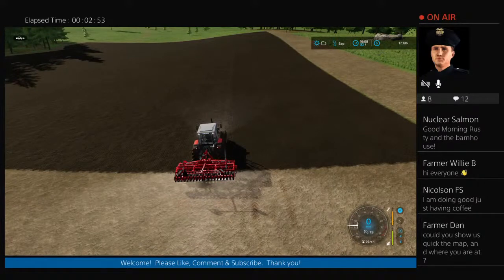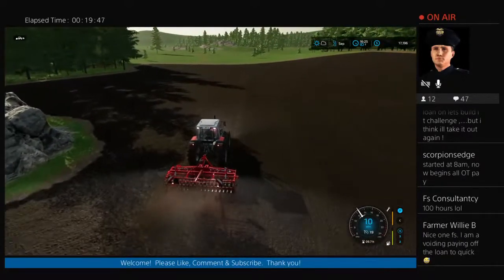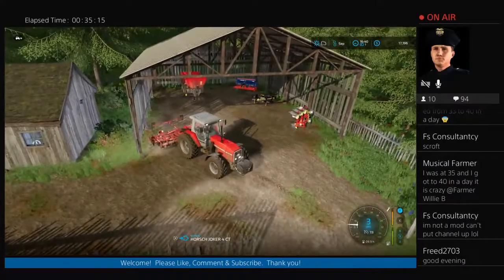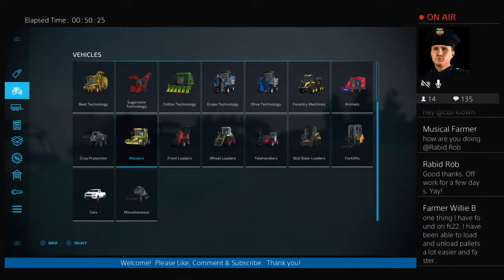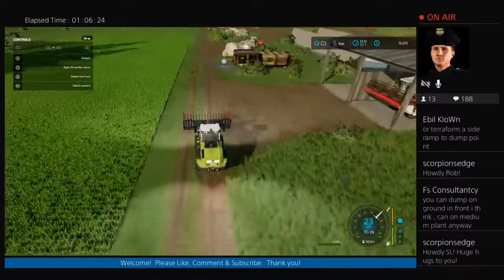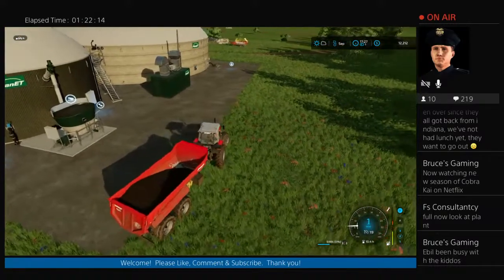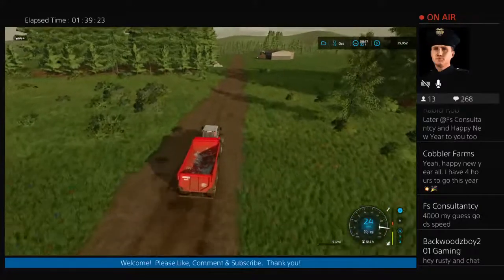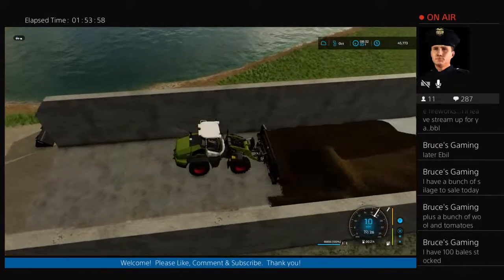Real Farming Challenge / No Man's Land LIVE / Ep 3 / FS22 / PS4 / RustyMoney Gaming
Real Farming Challenge No Man's Land LIVE with RustyMoney working on farm build.  I'm also the creator of the Facebook Group called:  Farming Simulator Challenges

-Single / Multiplayer? Your Choice

-Seasons? Your Choice

-Which map? No Man’s Land or Base Game Map

-Game play mode? New Farmer

-Mods or no mods? No Mods (Except Saddle Trax DLC and NML)

-Contracts? No, work your own land as there is none on NML

-Economy setting? Your Choice

-Time dilation? Real Time (x1)

-Weeds/Lime/Plowing/Crop Destruction/auto start stop on/off? All Settings Your Choice

-Plant growth slow/normal/fast? normal

-Can you borrow money? Yes, but No Money Mod Cheats

-Lease or own equipment and what restrictions are there (ie horsepower) You can Lease and Use Used Equipment

-How much property can you own during the challenge? the whole map if you can make that much

**What is the end goal of the challenge? (ie support 50 cows and bank 5million in profit) Have money on posivite side in bank and if possable more then what you started with in New Farmer.

Deadline is January 21st 2022

Happy Farming,
Created by:  Southern Lady76 (YouTube)